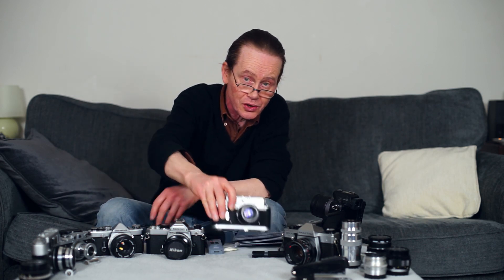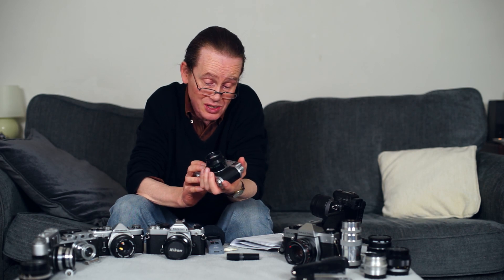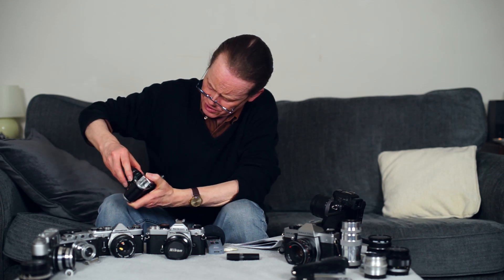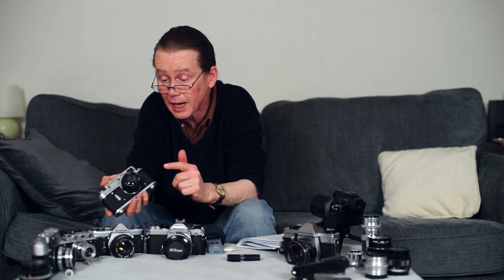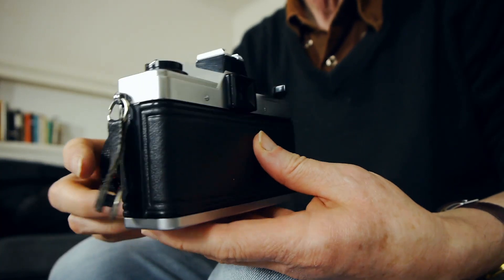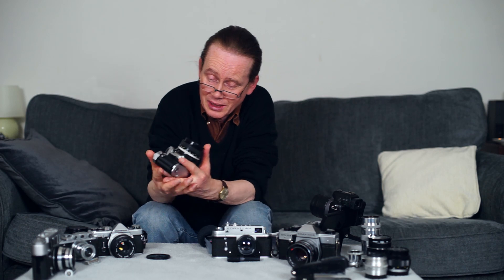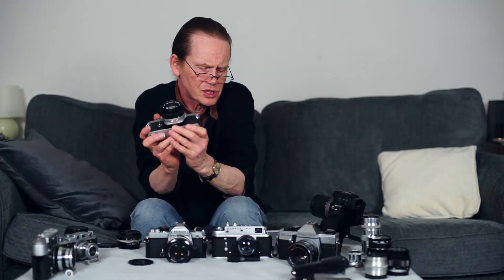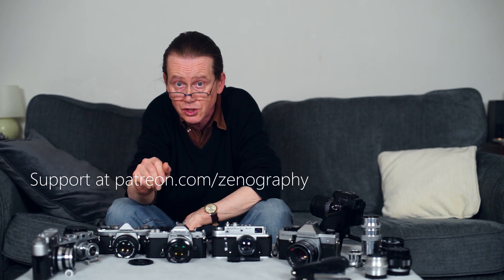My Four BEST VALUE Manual Film Cameras - UPDATED!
If you're looking for your first film camera, look no further!  My four best value manual film cameras all offer style, great value, and outstanding image quality too!

Film photography is a very special art form, and each of these cameras will help you to master it. Check out the video to see which is best for you!

Go on, you know you want one!

Cameras: Nikon FM, Zorki 4K, Praktica MTL 5B, Olympus OM1

Lenses: Nikon 50mm f1.4, Nikon 85mm f2, Nikon series E 60mm f1.8, Jupiter 11 135mm f4, Jupiter 8 50mm f2, Fed 10 50mm f3.5, OM Zuiko 50mm f1.8, OM Zuiko 100mm f2.8, OM Zuiko 50mm f1.4